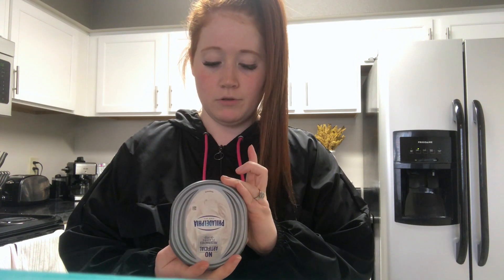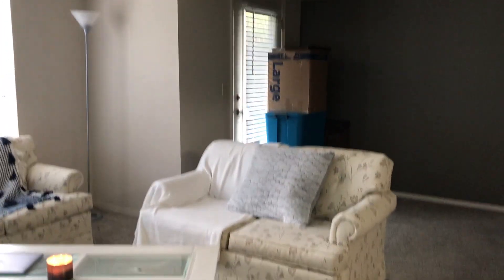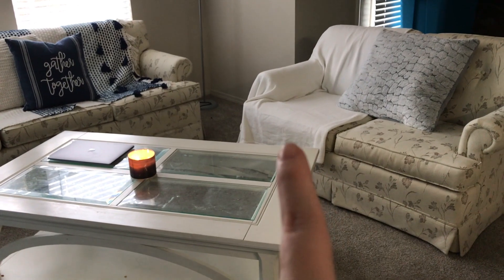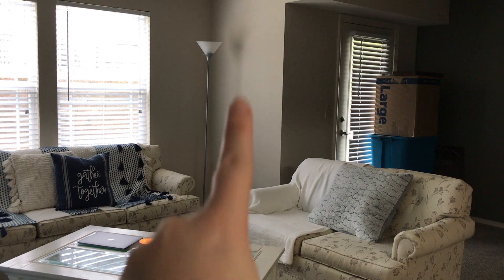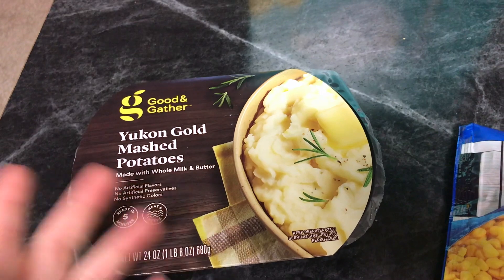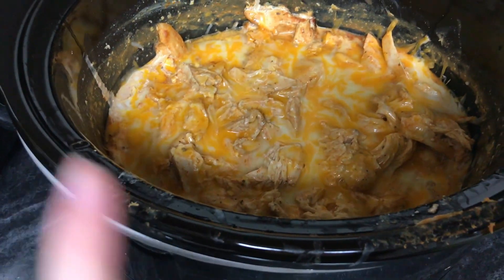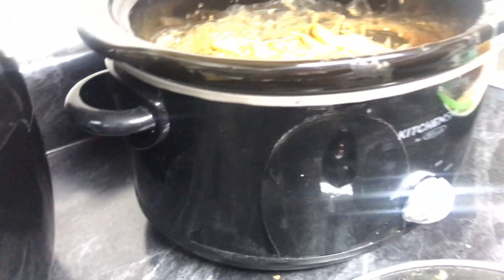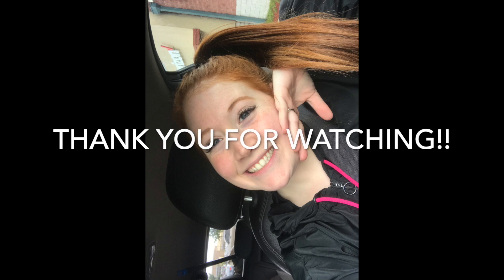EASY DUMP N GO MEAL FOR TWO: CRACK CHICKEN!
Please go check out my two best girls for their videos on Cooking for Two video on this collab!

Literally SO easy, y'all!!

Mine made 6 servings, at 4sp each! :)
-2 pounds of Chicken
-8oz of fat free cheese cheese
-1 ranch packet
-1 taco seasoning packet
-1 cup of cheese

Cook on low for 3 hours, put cheese on top for 10 minutes then ready to serve :)

Hiiiiii, I’m tara!
I restarted WW on April 2nd and have lost 25 pounds since!
I have the sweetest baby boy and husband.

If you wanna grab a Built Bar with 10% Use my code :)
Built Bar Code for 10%: wwtaradawn2019